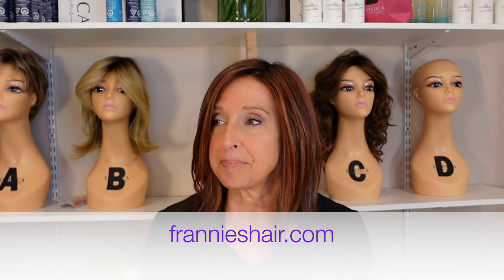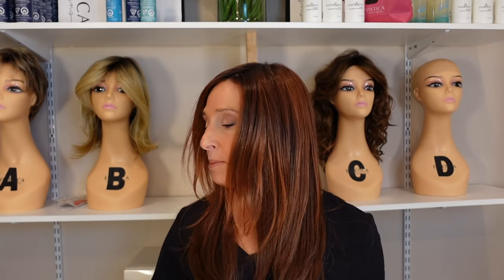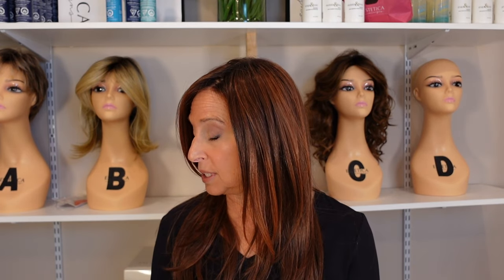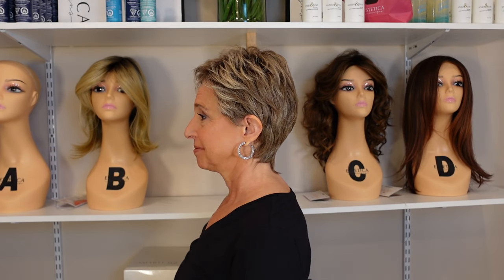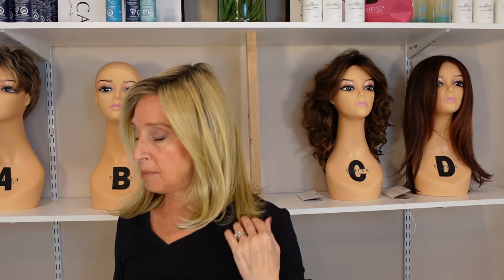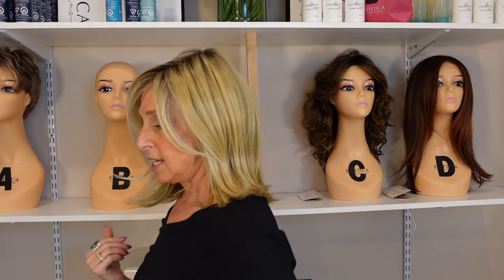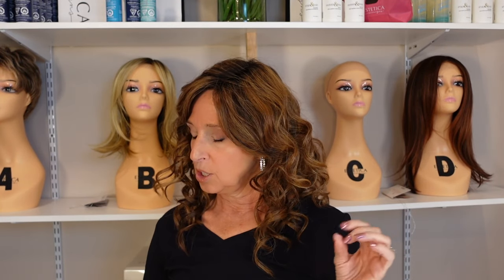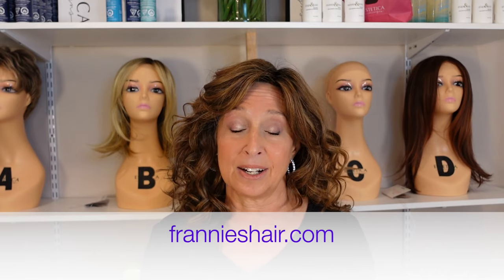Review of 4 New Ellen Wille Wigs: Music, Time Comfort, Melody, and Heaven - 30% off now!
Join me as I review 4 new wigs by Ellen Wille: Music (Cinnamon Brown Rooted),  Time Comfort (Dark Sand Rooted), Melody (Sahara Beige Rooted), and Heaven (Mocca Rooted).

Chapters
00:00 Intro
2:16 Music
10:10 Time Comfort
16:20 Melody
22:19 Heaven

My measurements:
Forehead to Chin: 8.5"
Ear to Ear: 11.5"
Front to Back: 13"

Facebook: Frannie's Hair (Private Facebook Group)